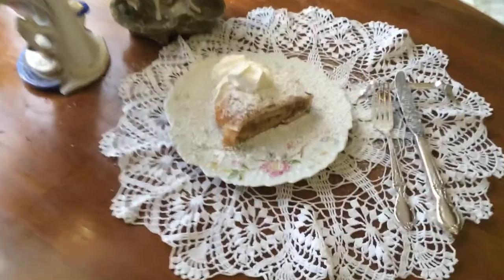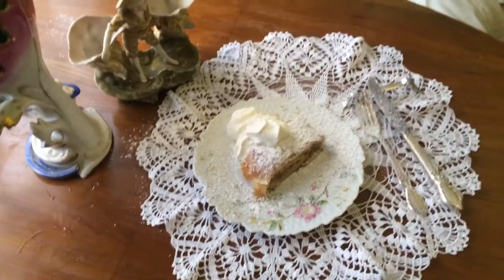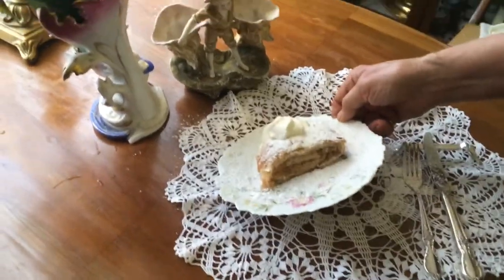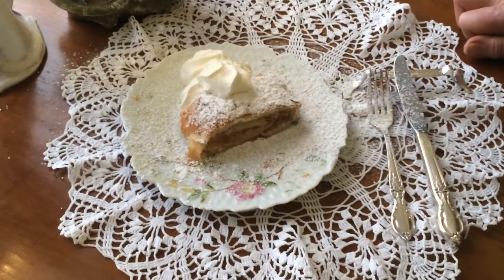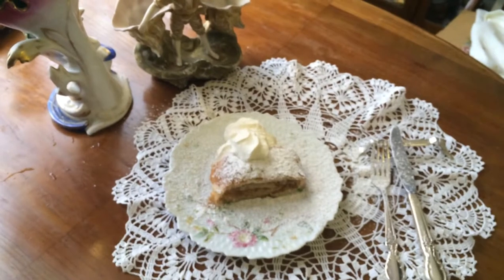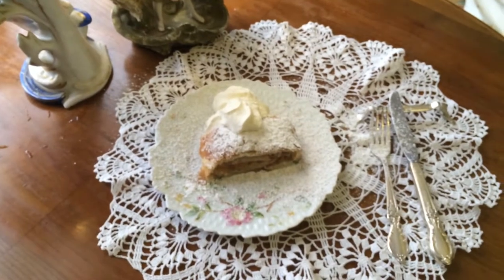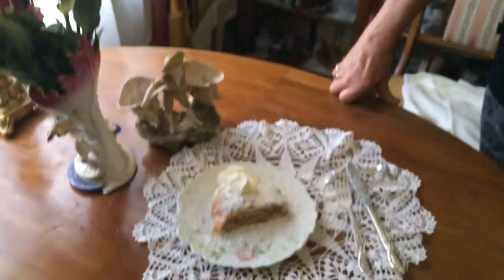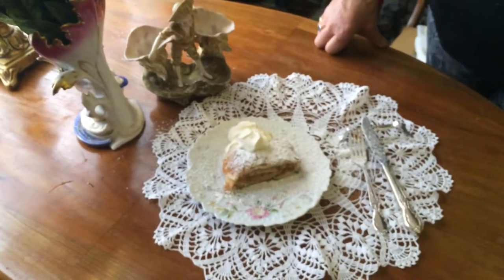Apple Strudel Dough Hazelnut Filling History Origin by Austrian Chef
This morning we're featuring a piece of Vanessa's absolutely wonderful Austrian apple strudel. It's made with boskoop apples, which are the best apple for making strudel in the autumn. Boskoop apples are now only  available at farmers markets. They are always organic, biological, they are non-GMO of course. Originally, apple strudel was a very simple pulled dough, some melted butter, breadcrumbs, some browned nuts, raisins, and  sliced sour apples, sugar, and cinnamon. So, Vanessa looked at that, and modified the recipe so that it no longer includes breadcrumbs, it contains more nuts, lemon juice, and almond extract. Vanessa uses puff pastry, which is a much richer, more buttery dough to make her excellent specialty apple strudel. Come stay with us at our Gingerbread Cottage bed and breakfast and try a piece.